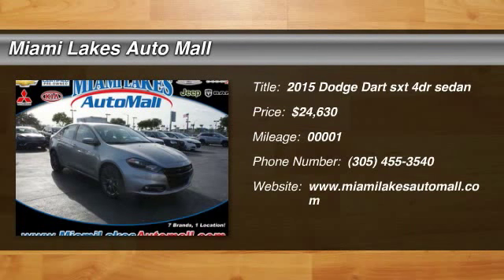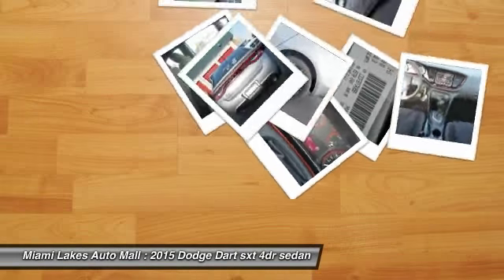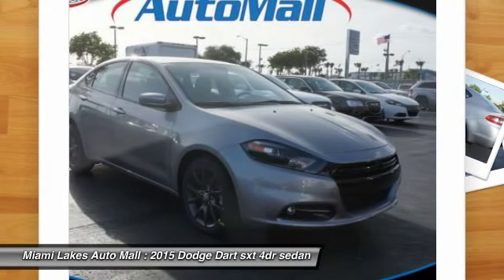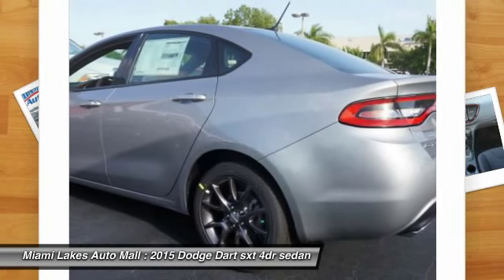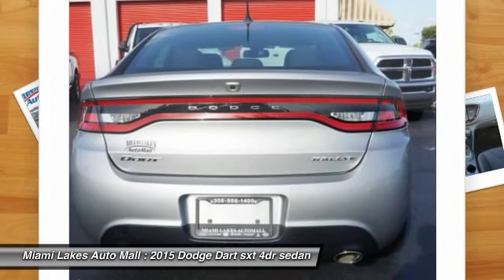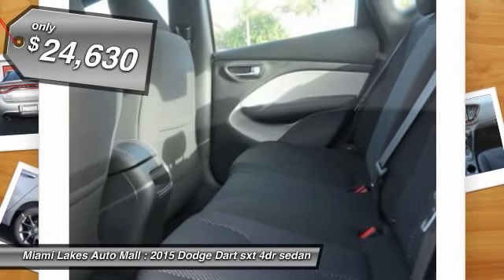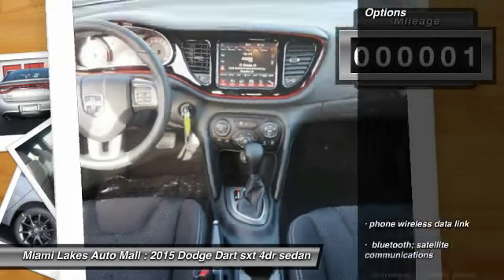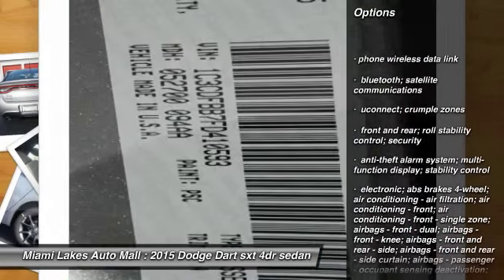2015 Dodge Dart Miami Lakes FL J5X10593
2015 Dodge Dart SXT

16600 NW 57th Ave.